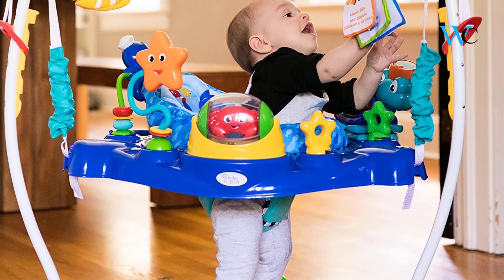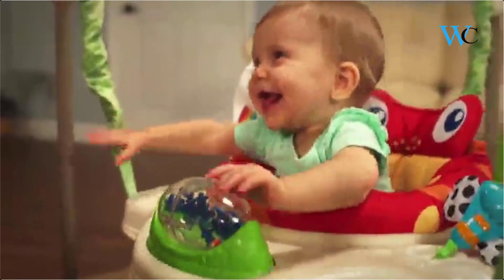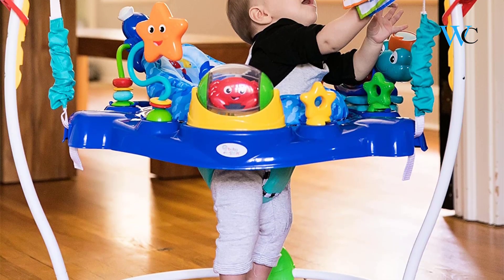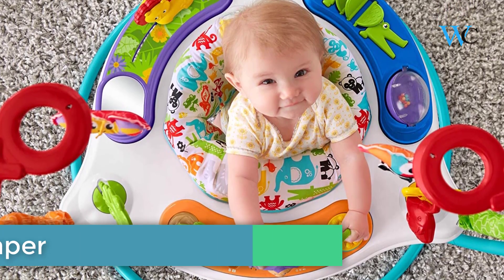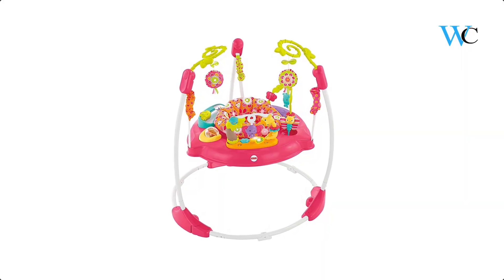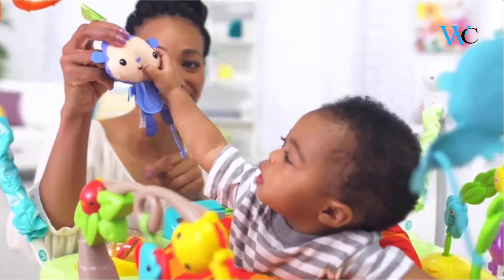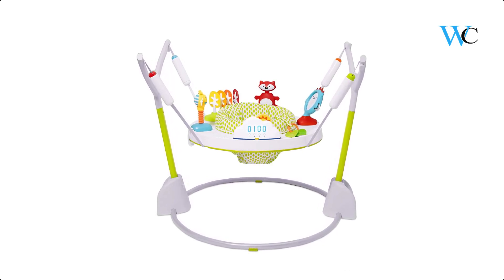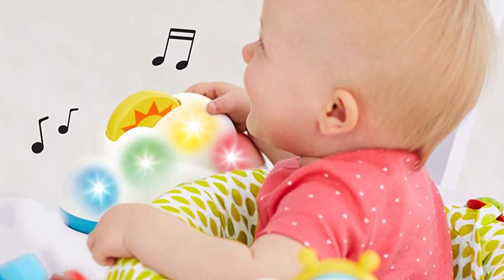Top 5 Baby Jumper In 2021 - Wise Collection